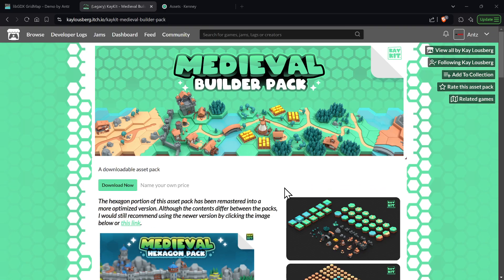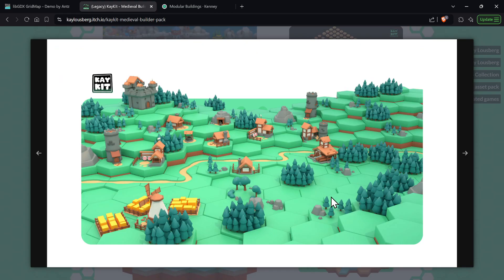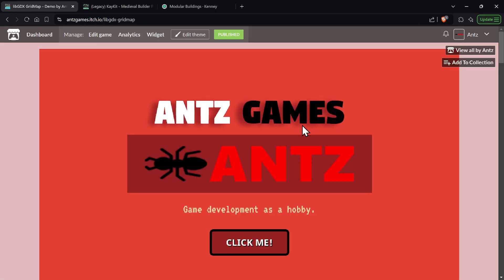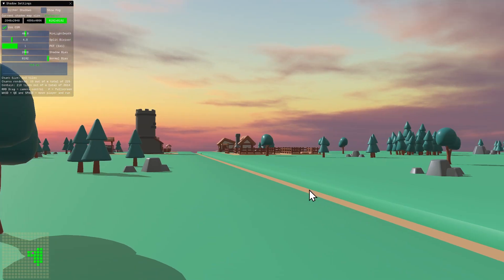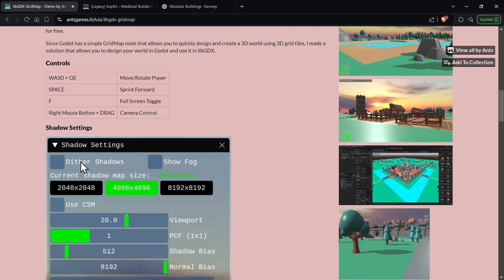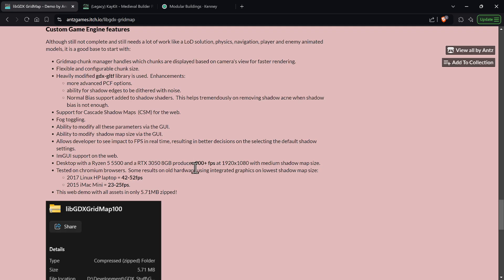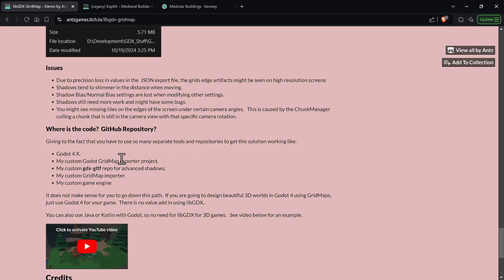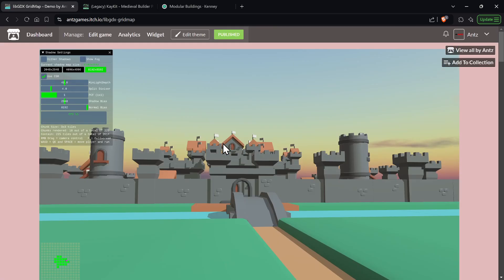Godot's GridMap in libGDX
I have created a solution that takes a 3D GridMap from Godot and uses it in libGDX.

WARNING:  At 5:30, I meant to be talking about SHADOW ACNE, but kept on saying BIAS instead of ACNE.  My apologies.  This is what happens when you only capture one video take.  I will try to do better in the future videos.